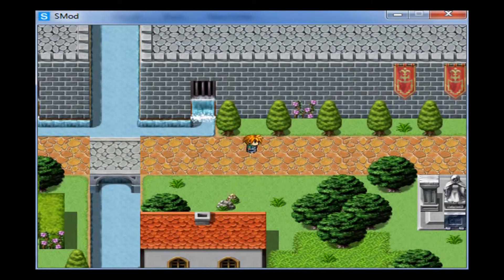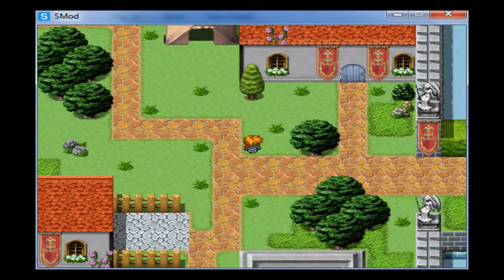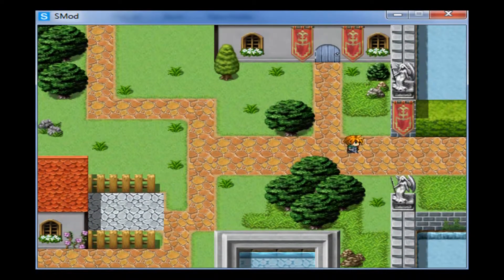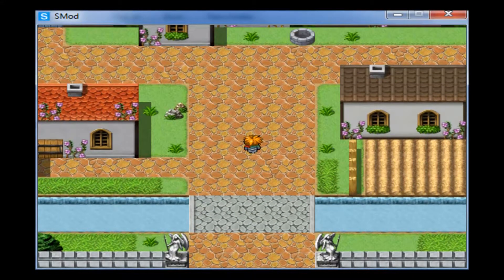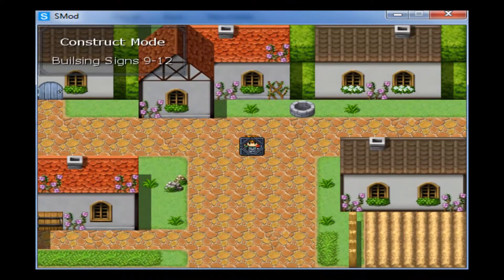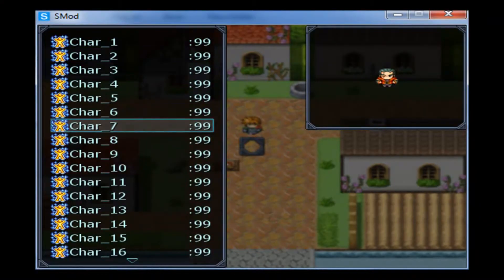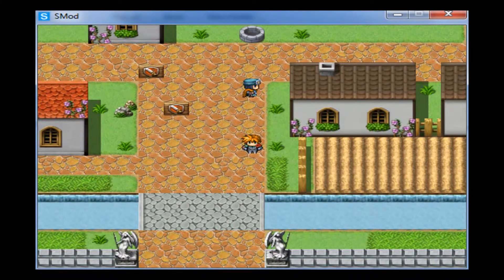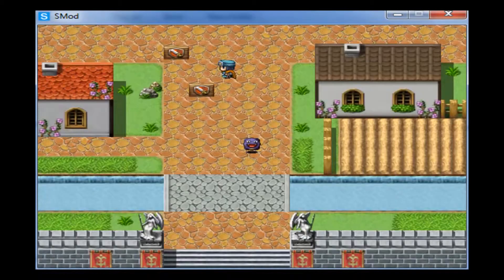The Review Corner Ep. 3! Safebox Mod!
Whats up guys, and welcome to the review corner. This is a series of videos where we will be doing cool reviews for multiple things in multiple games. We love finding cool new things in games and we love to show you them so i hope you enjoy this have an awesome day!